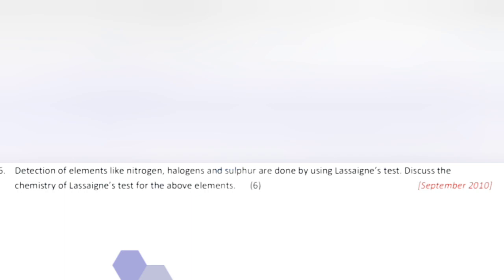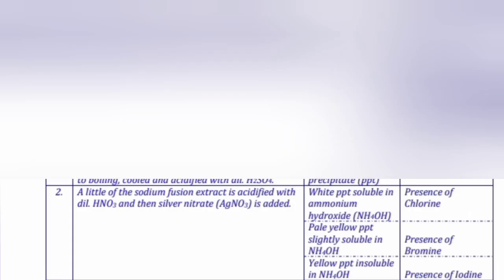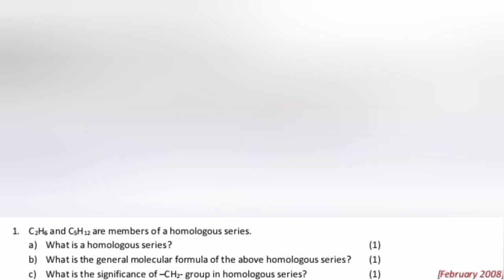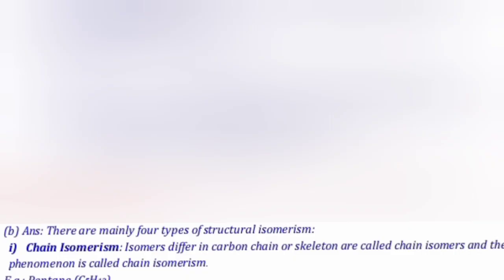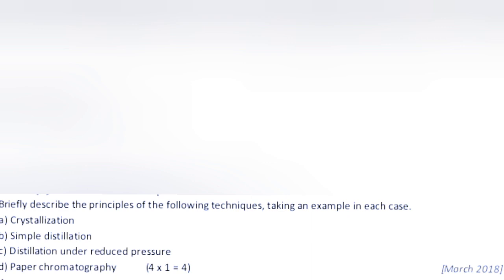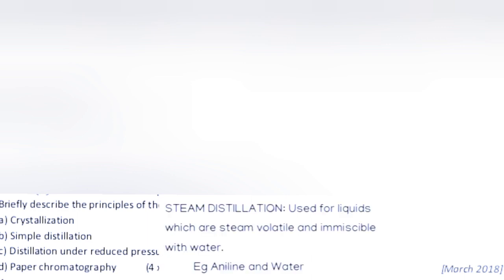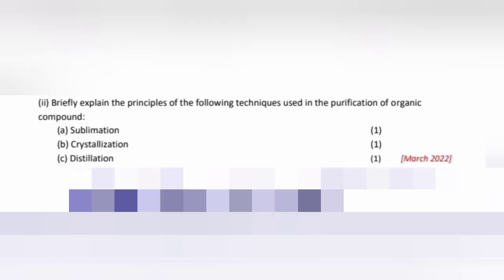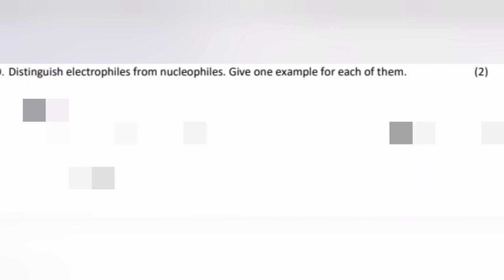Plus One Chemistry Repeated Previous Year Question & Answers|Organic Chemistry-Some Basic Principles